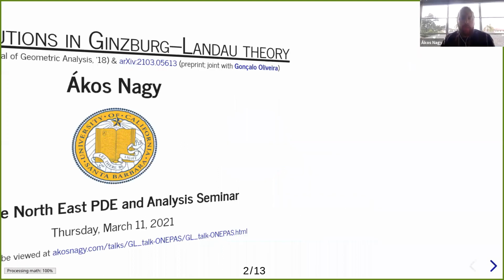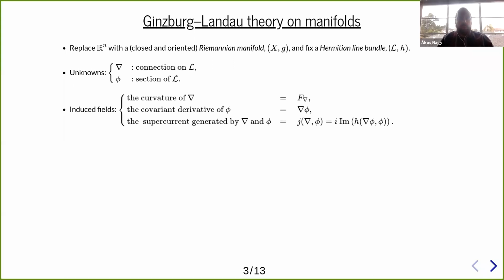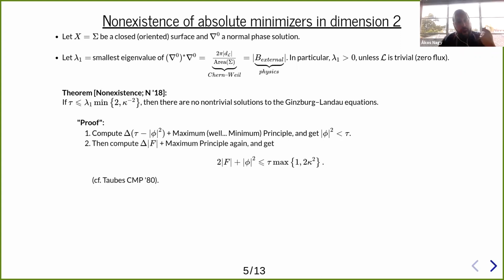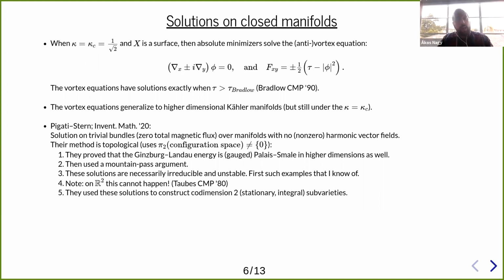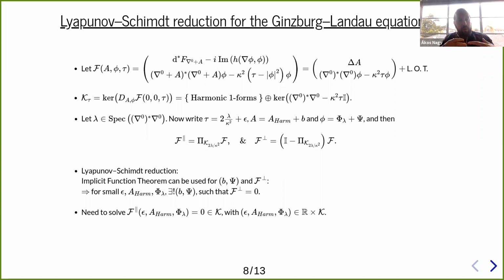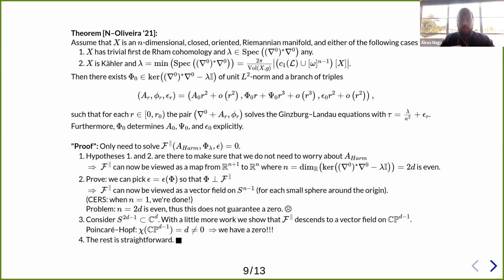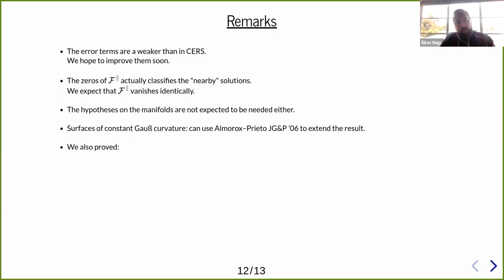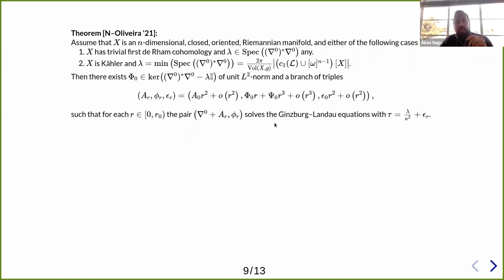Ákos Nagy - Novel solutions in Ginzburg–Landau theory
ONEPAS Thematic Series - The PDEs of quantum mechanics

Speaker: Ákos Nagy,  University of California, Santa Barbara
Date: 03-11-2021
Title: Novel solutions in Ginzburg–Landau theory
Abstract: Ginzburg–Landau theory is one of the oldest models in classical field theory for spontaneous symmetry breaking through the Higgs mechanism. Minimizers of the Ginzburg–Landau free energy, called vortices, are well-understood, especially in 2 dimensions. Much less is known about nonminimal solutions. On the flat plane no such solution exists, but this is not true on compact domains. Motivated by (and building on) works of Sigal et al. and Taubes, I give conditions for the non/existence of nonminimal solutions. Moreover, I compute approximate forms of such solutions. Part of this work is joint with Gonçalo Oliveira.